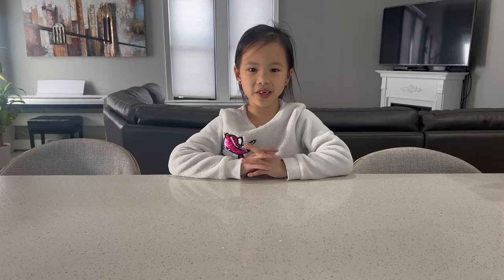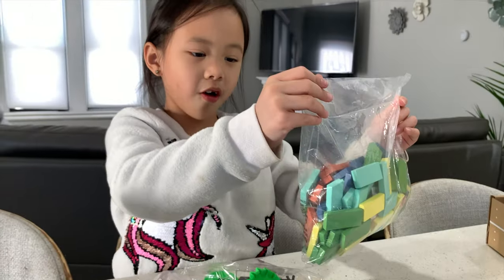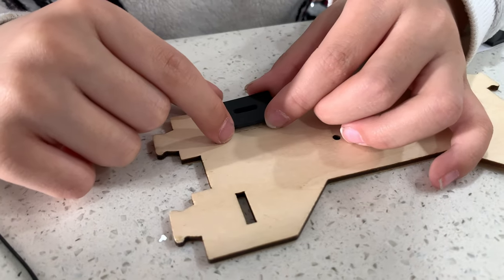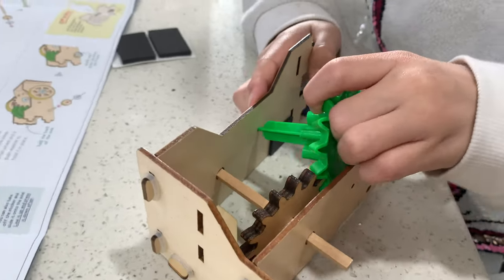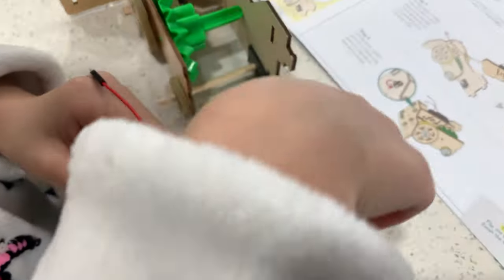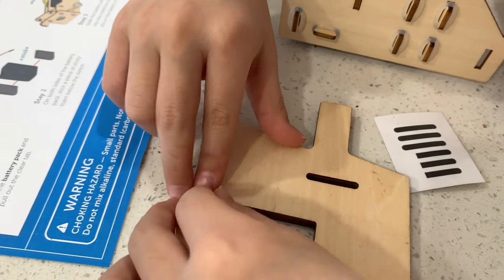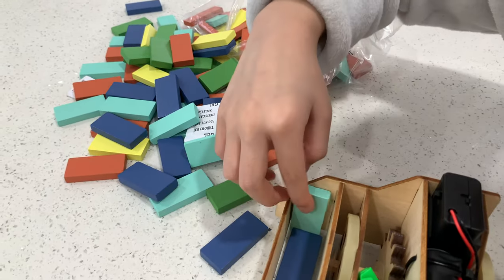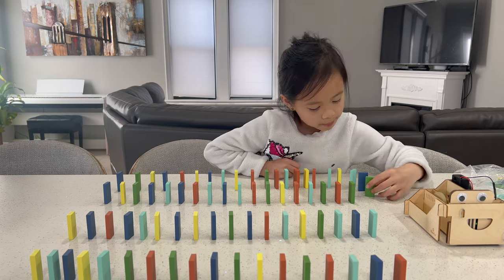Domino Machine | Kiwico Tinker Crate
In this video I will attempt to build a Domino Machine using the Kiwico Tinker Crate. Let's see if it's actually working!